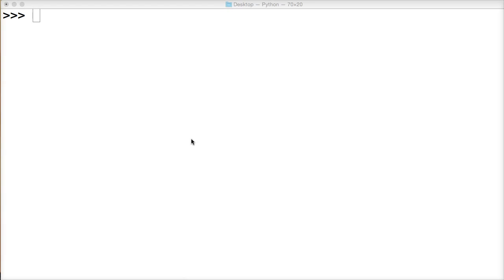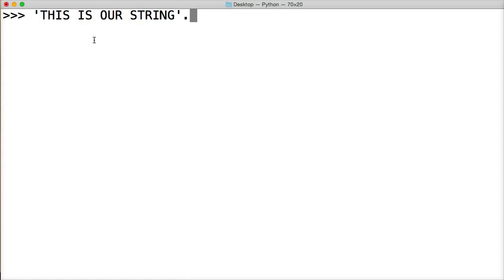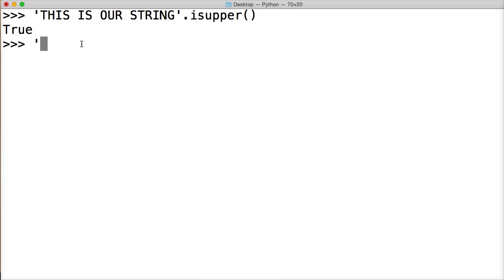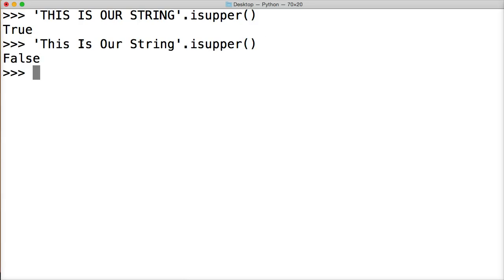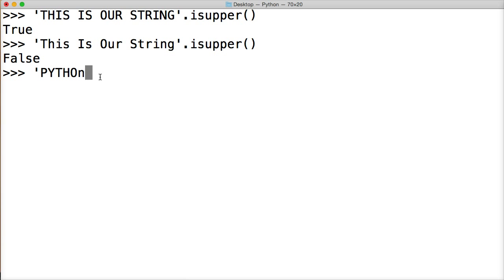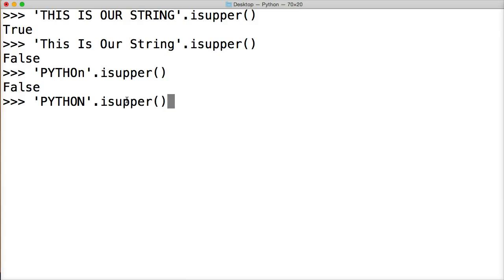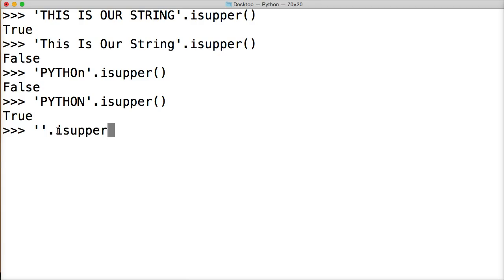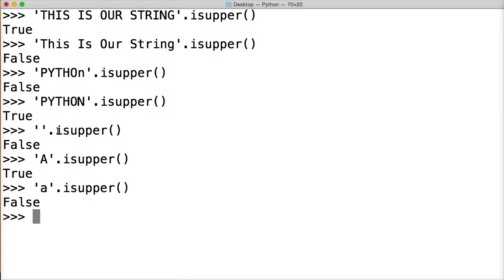Python Isupper String Method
In this Python tutorial we will take a look at the Python isupper string method. The isupper string method checks a string object to see if it contains all uppercase characters and if the string object contains all uppercase characters Python will return True if not then Python returns False.

Python Isupper String Method Syntax
'String Object'.isupper()

'String Object' - Our string object which will be checked by the isupper string method.
.isupper() - The isupper string method will check our string object to see if all characters are uppercase if they are then Python returns True and if they are not then Python returns False.
Python Isupper String Method Examples
Example 1
 'IS'.isupper()
True

Example 2
 'Is'.isupper()
False

Example 3
 'is not upper'.isupper()
False

Example 4
 'IS UPPER'.isupper()
True
Examples Explained

Example 1:

'IS'.isupper() - We create a string object with all uppercase letters and then we call our isupper string method on our string object.

True - We are returned a True since all of our characters are uppercase.
Example 2:

'Is'.isupper() - We create a string object with an uppercase and lowercase letter then we call our isupper string method on our string object.

False - We are returned False since our sting contains an upper and lowercase letter.
Example 3:

'is not upper'.isupper() - We create a string object with all lowercase letters and then we call our isupper string method on our string object.

False - We are returned False since all of our characters are lowercase.
Example 4:

IS UPPER'.isupper() - We create a string object that contains all uppercase letters and call our isupper string method on our string object.

True - We are returned True since our string object contains all uppercase letters.
Conclusion

In this Python tutorial we looked at the Python isupper string method. This string method returns True if all letters in the string are uppercase and False if the string contains one or more lowercase letters.